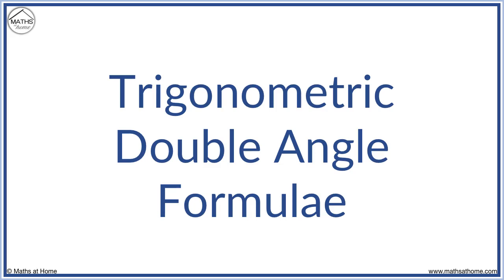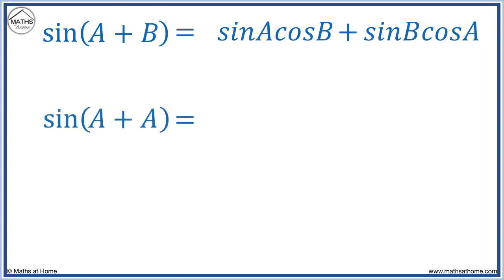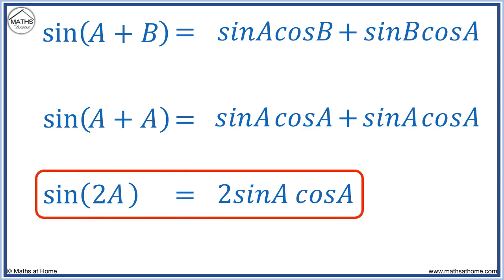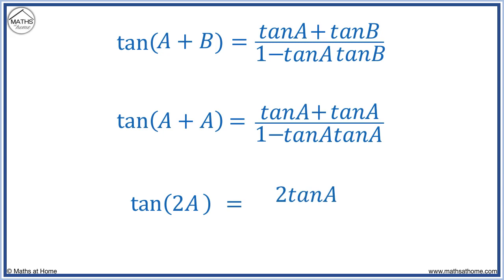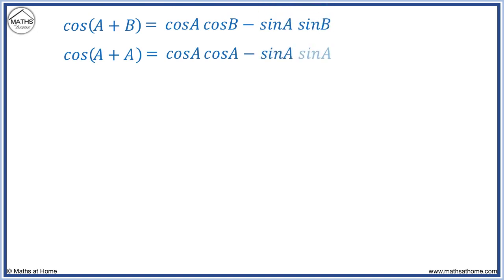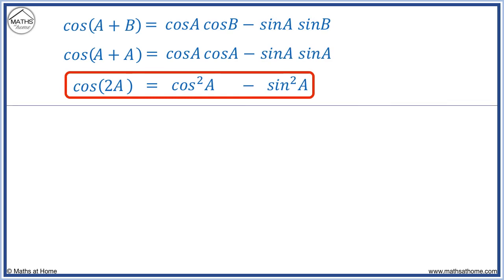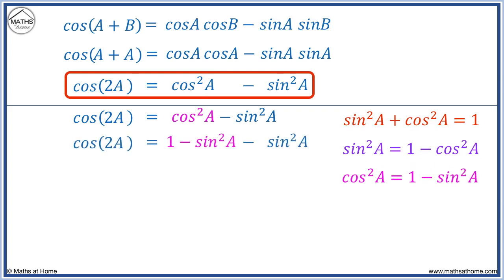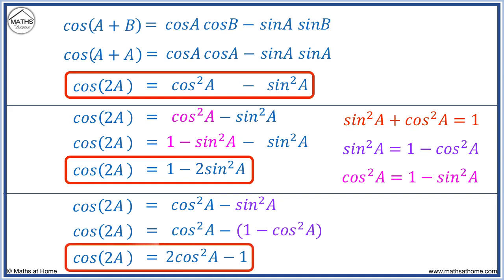Proof of the Trigonometric Double Angle Formulas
The full lesson and more can be found on our

In this lesson we learn the double angle formulae. Learn how to derive the double angle formulae for sine, cosine and tangent using algebra.